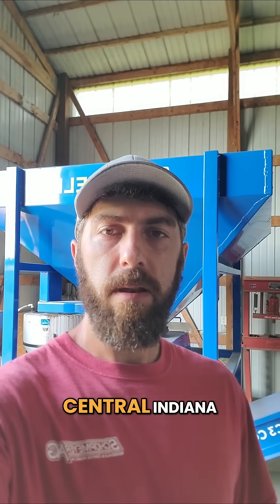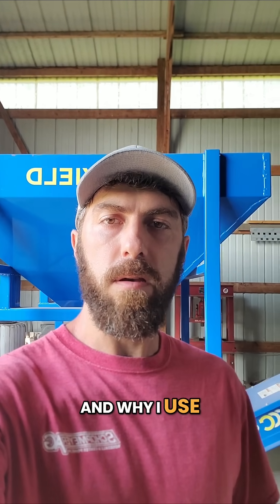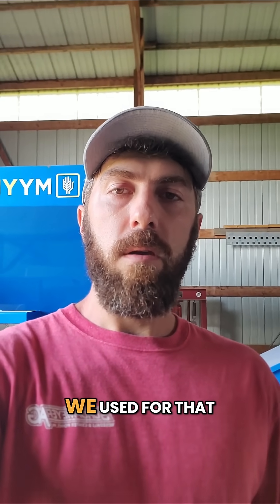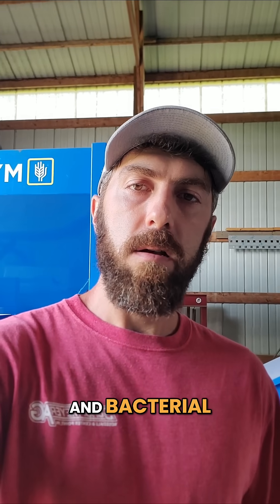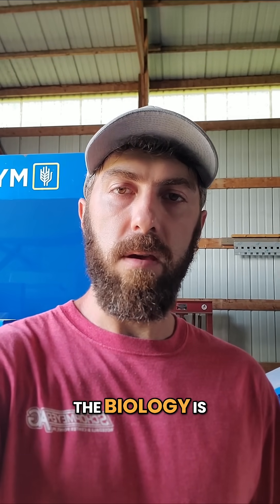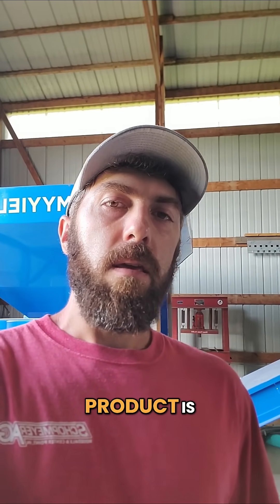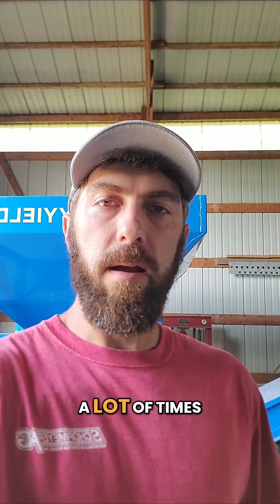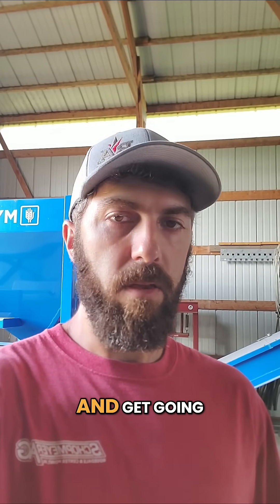Treating cover crop seed with BioCoat Gold and SeedFlare.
We've been observing that successful growers manage their cover crops as fastidiously as their cash crops. That includes:
- Inoculating cover crop seed
- Amending soil before planting
- Foliar spraying to correct nutrient deficiencies

And really, if you're relying on cover crops for such critical services as weed suppression, nutrient cycling, biology enhancement, and improved soil structure, then pampering them pays off.

Cole Neese explains how he gets the best possible stand of cover crops by treating cover crop seed with AEA's 2 seed treatments: BioCoat Gold and SeedFlare.